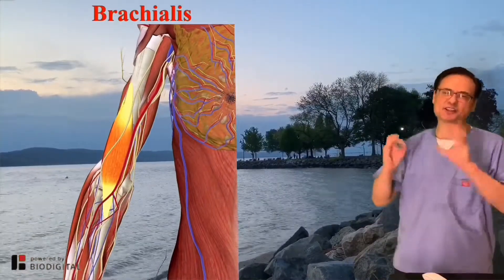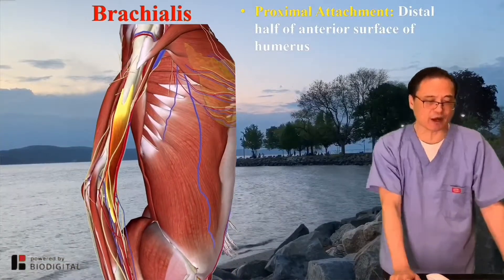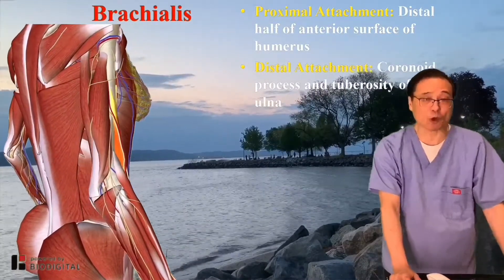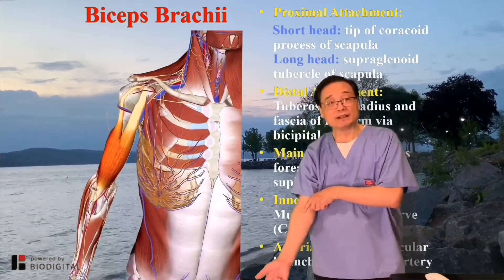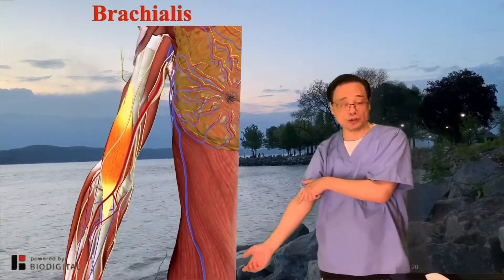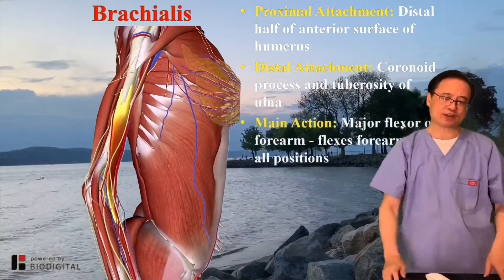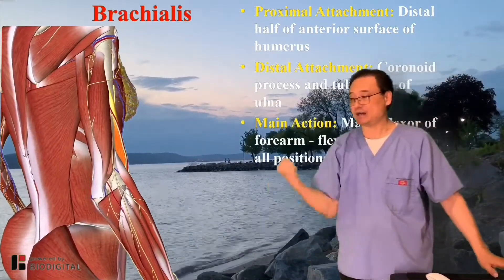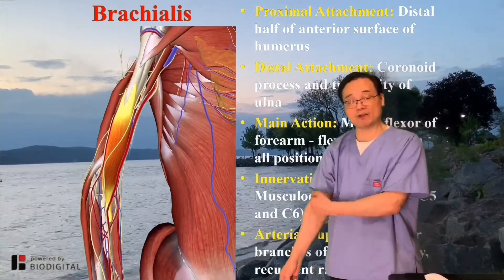Brachialis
Brachialis BY DR. GREG X. GAO;
3D Models used in this video is from BioDigital – 3D Anatomy & Disease Platform: